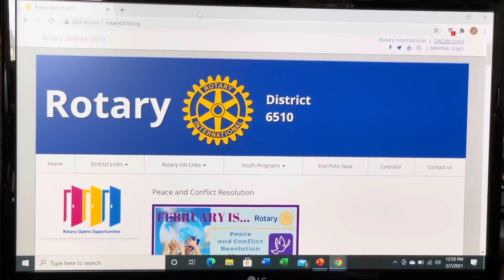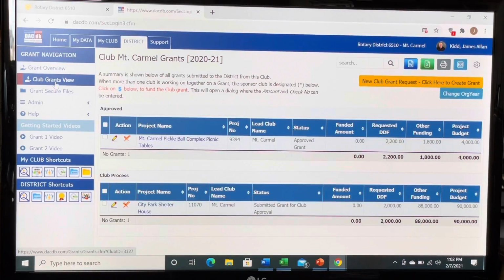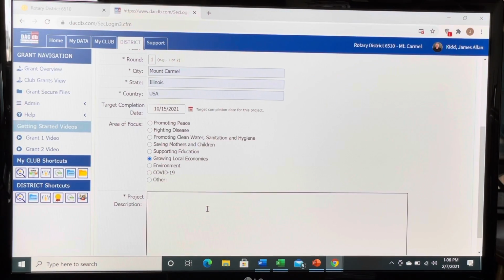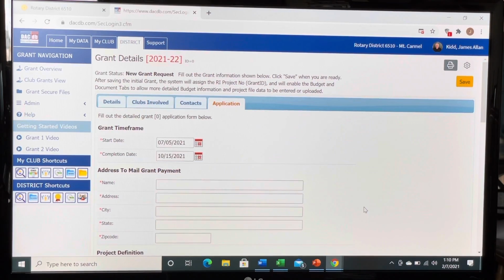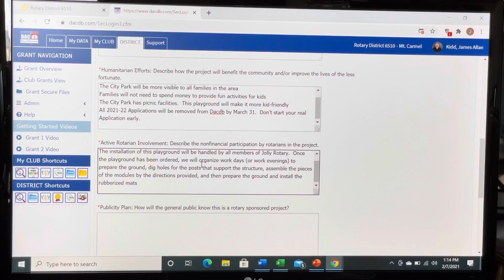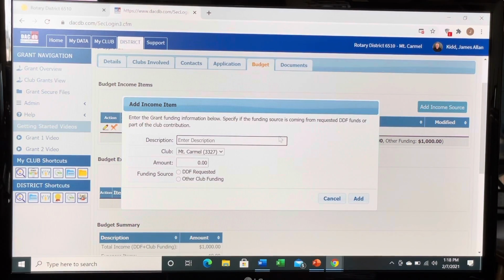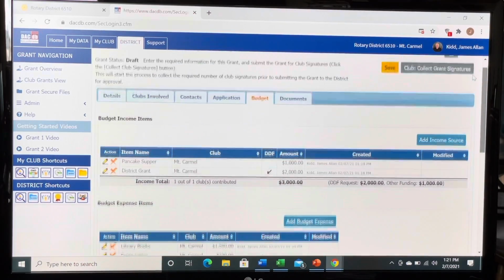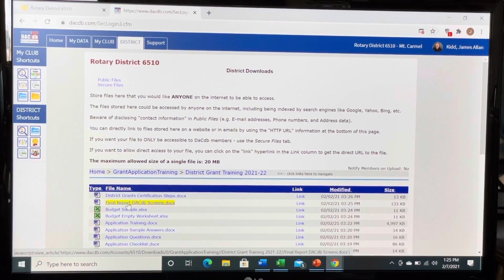February 15, 2021